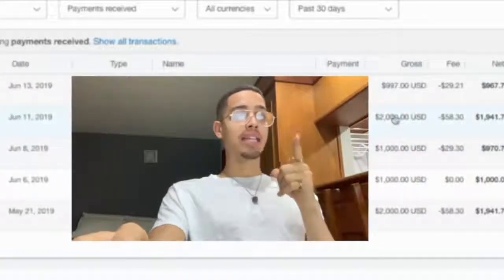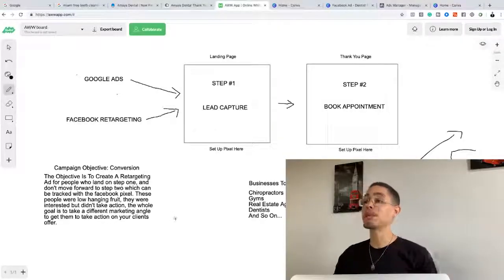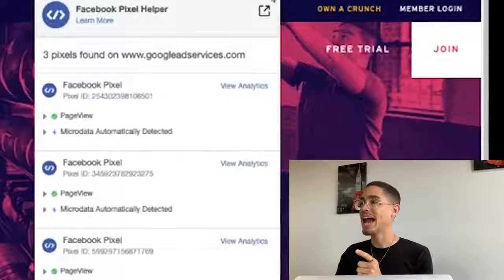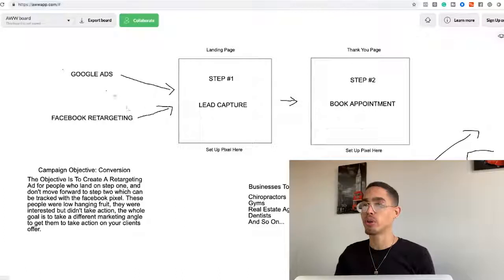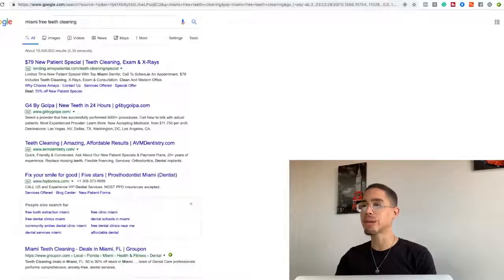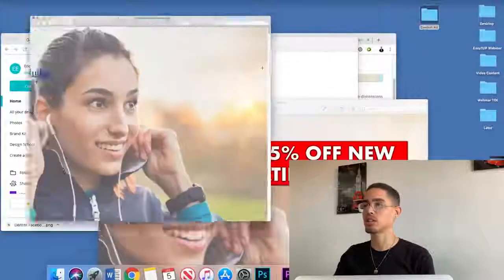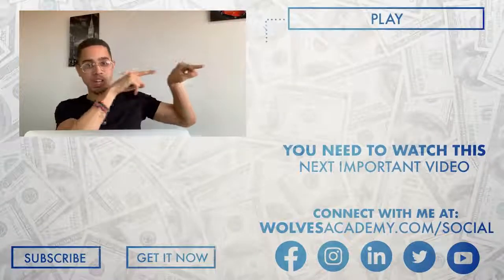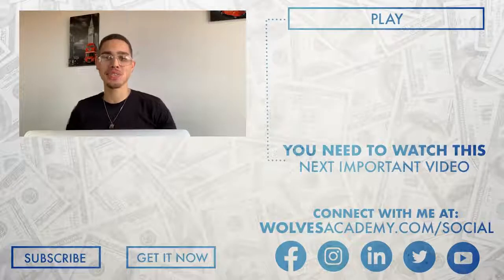HOW TO MAKE $100 A DAY FREE MONEY ONLINE FROM GOOGLE NEVER SEEN BEFORE!